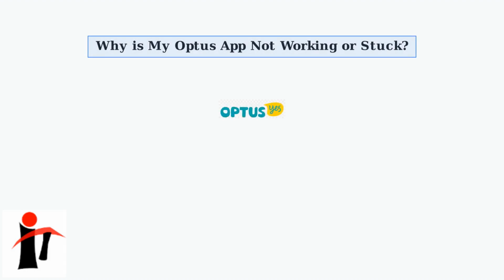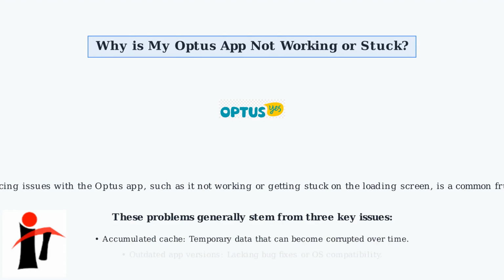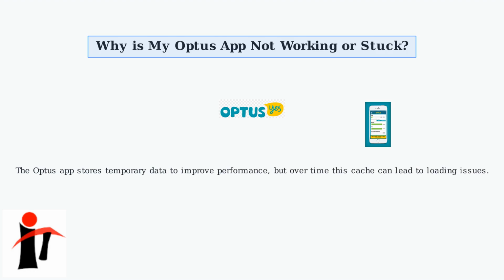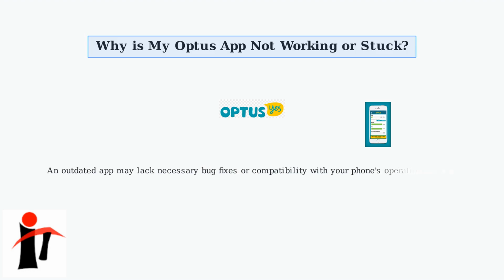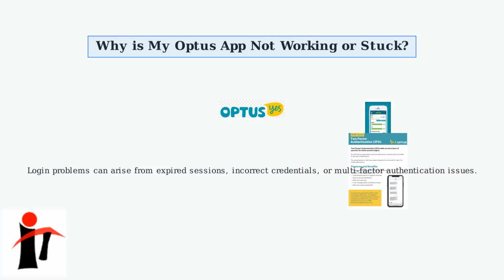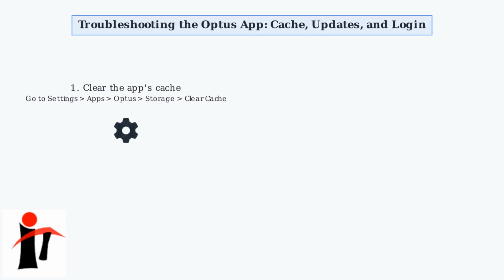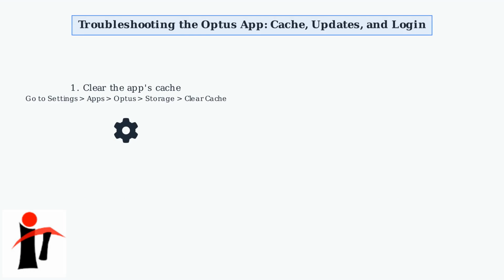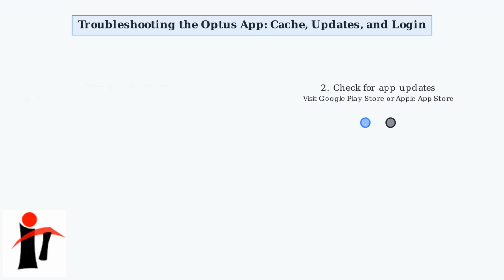How to Fix Optus App Not Working or Stuck on Loading Screen - Cache, Update & Login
📱Learn how to fix the Optus app if it’s not working or stuck on the loading screen.
⚙️Clear cache, update the app, and check login details for proper access.
🔧Follow simple steps to get the app running smoothly again.